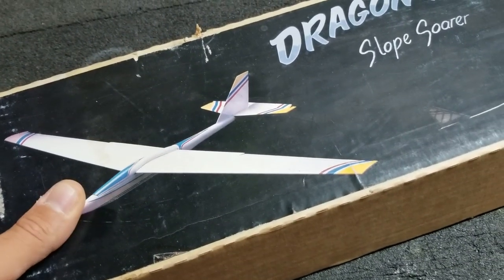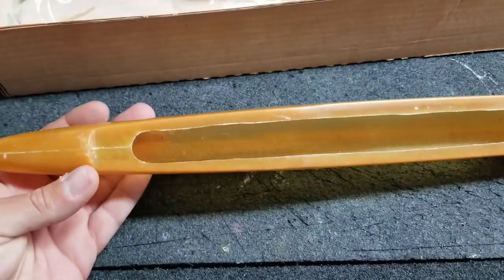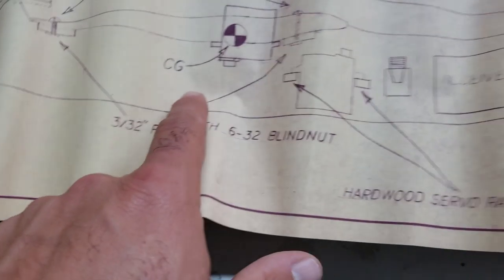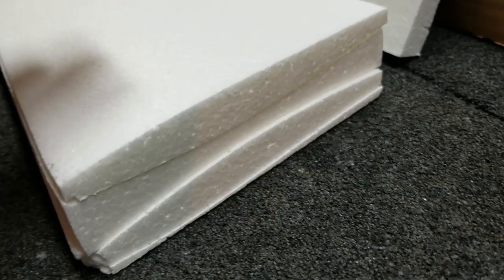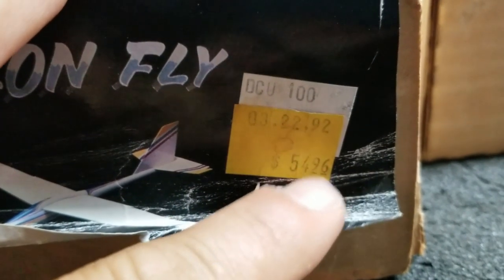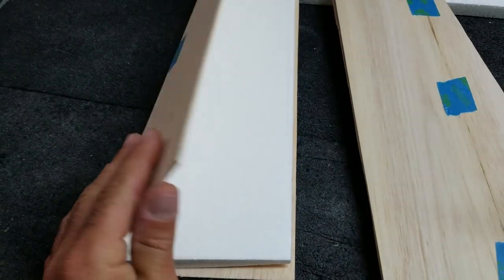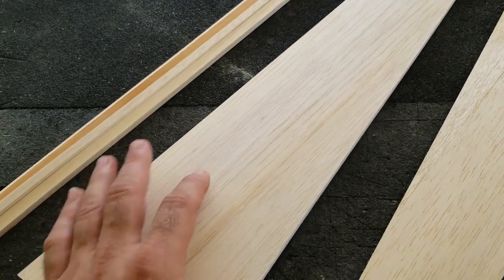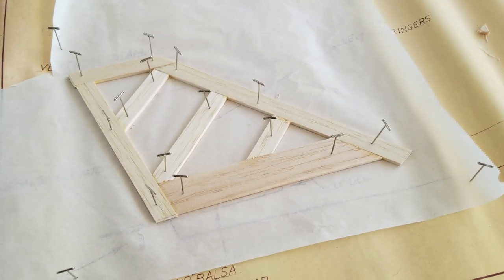Old School RC Slope Gilder Build Part 1, DCU Dragonfly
I snagged this kit off RCgroups a few weeks ago. I had several of these in my teens and flew them a ton off a local slope.

Fiberglass fuselage and foam core wings with balsa sheeting. 50 inch wing span.  2 channels, just ailerons and elevator.

Probably designed late 80"s early 90"s and sold in local hobby shops.

Part 1, kit contents and sheeting the wings with balsa wood.